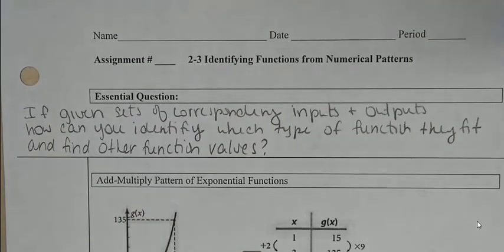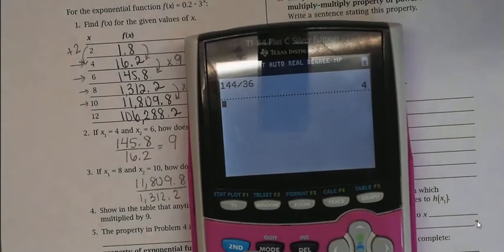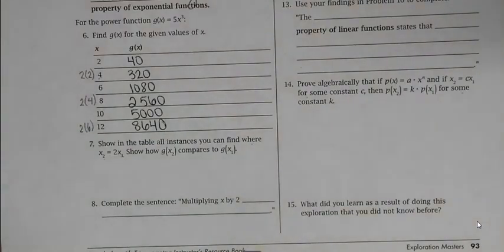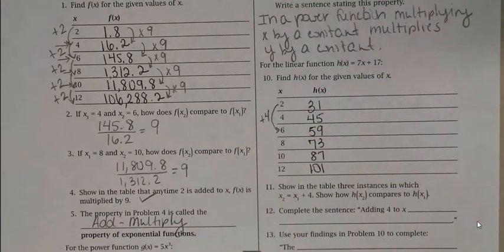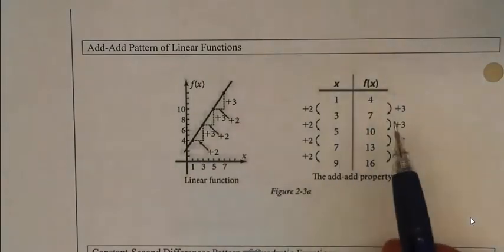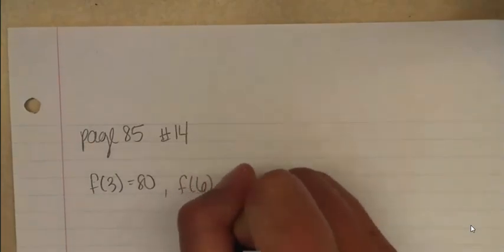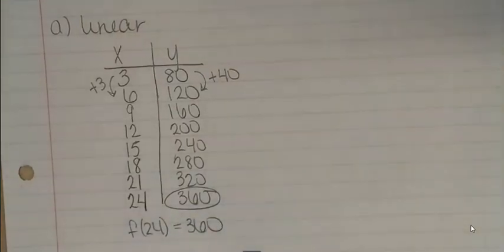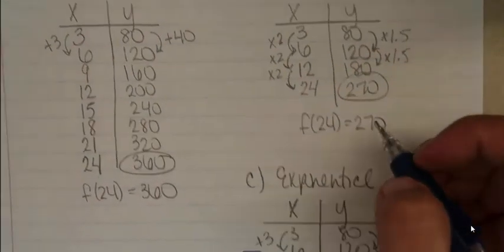2.3 Identifying Functions from Numerical Patterns